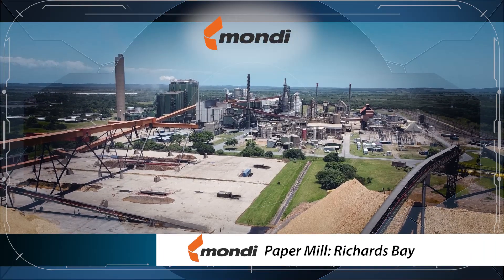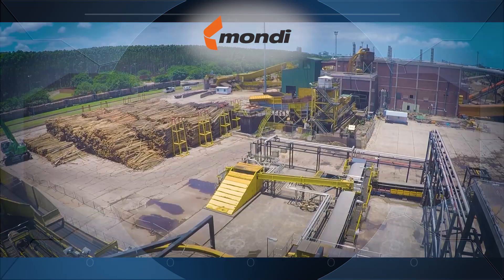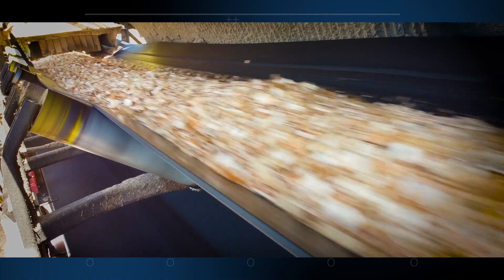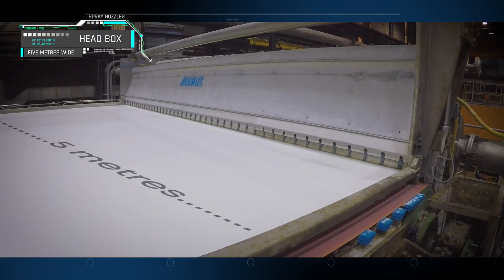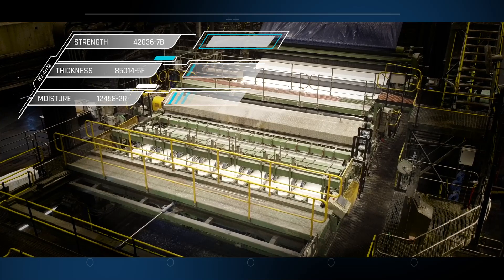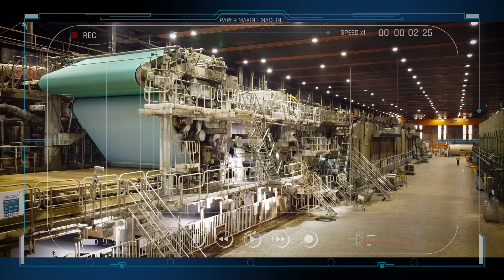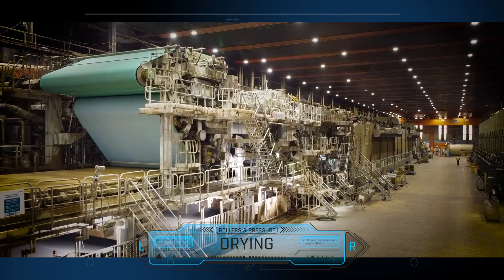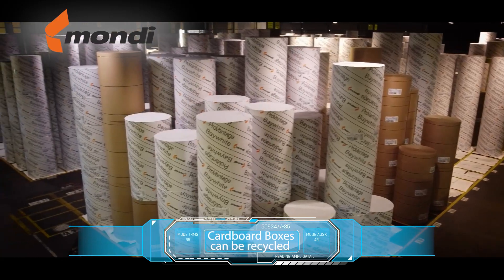How they make paperboard for cardboard boxes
A video on the way that paperboard is made.

All music created, composed, performed and recorded by Don Morris - SAMRO ID Relation number 2222379
All music rights owned by Don MORRIS
Music used in this video:
Paperboard for boxes   samro registration # 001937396
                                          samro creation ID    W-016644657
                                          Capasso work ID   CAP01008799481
                                          ISRC ZB-6BV-25-00095
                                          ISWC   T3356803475